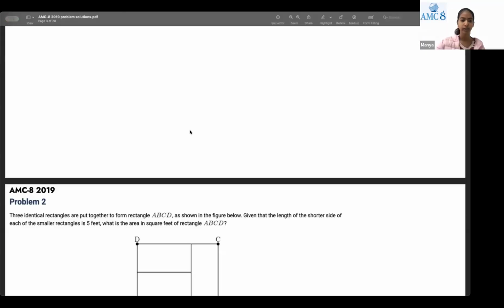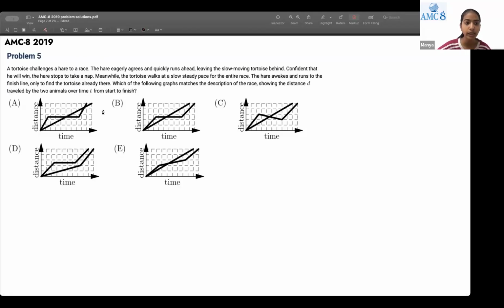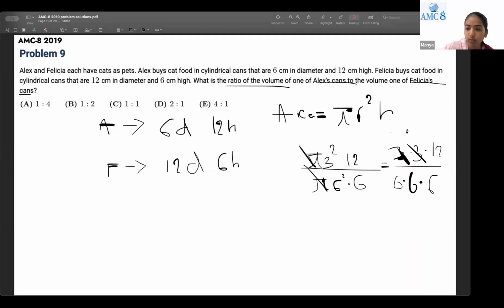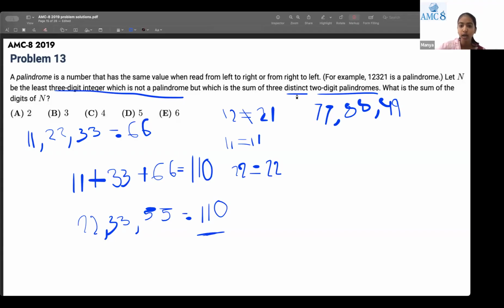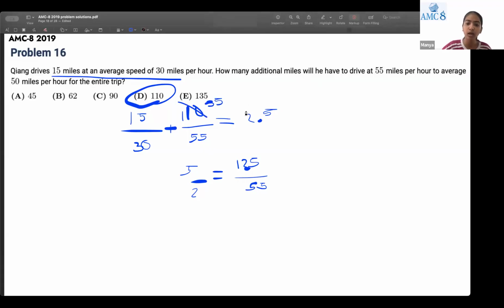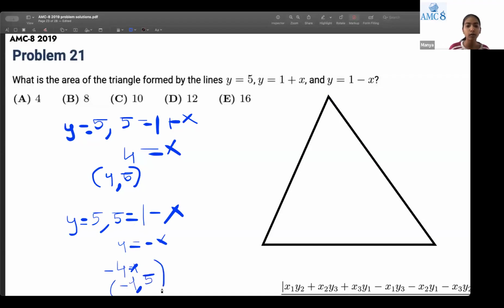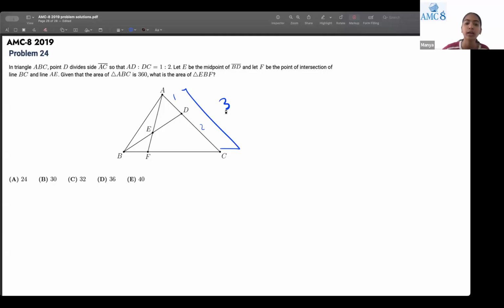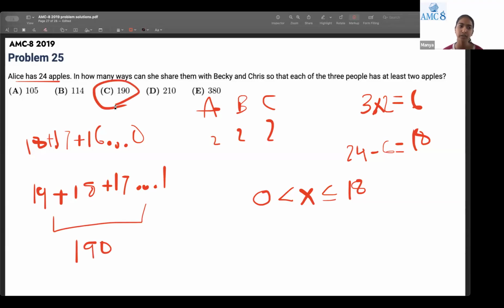AMC-8 2019 Problems and Solutions